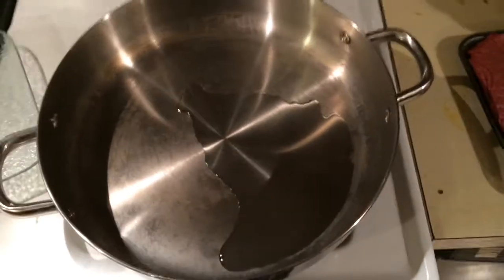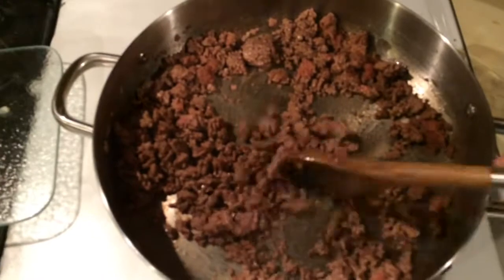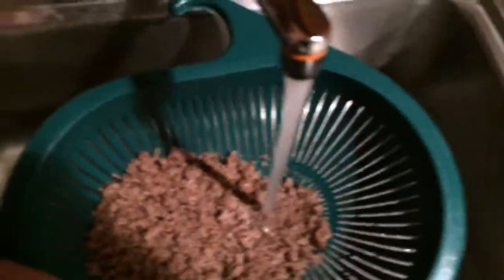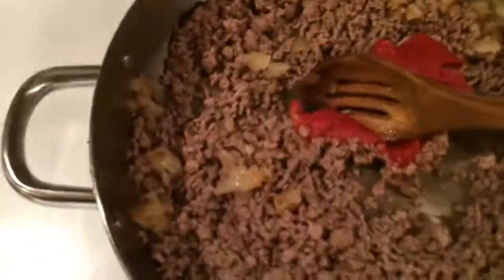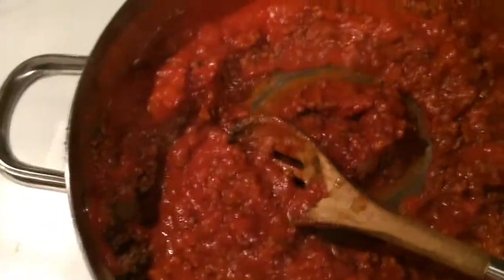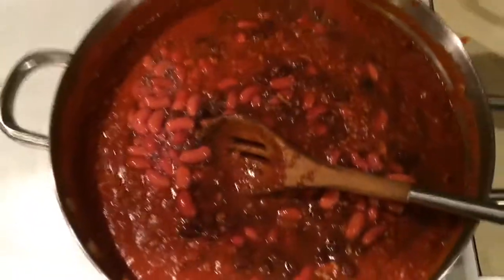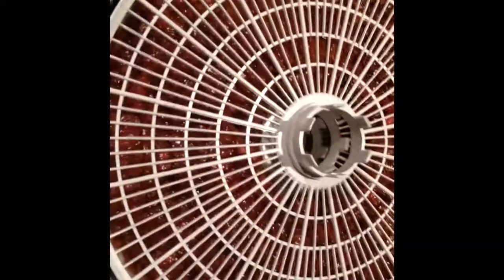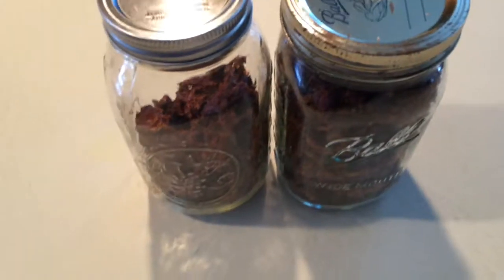Chili Time - Dehydrated Chili For Backpacking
Fast and Easy way to make Beef chili. I dehydrated and store it for future use.

Wakis85